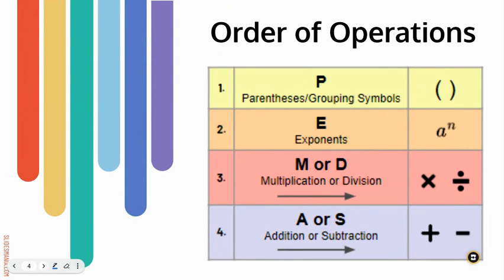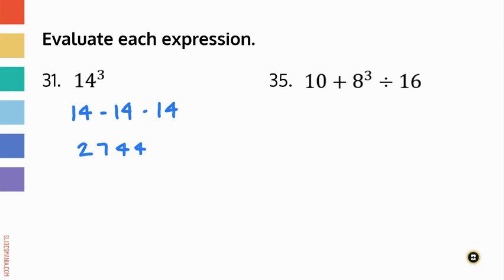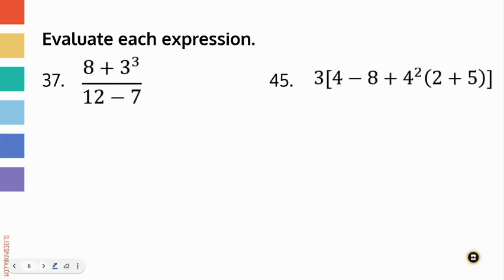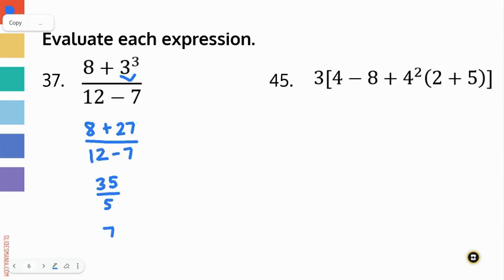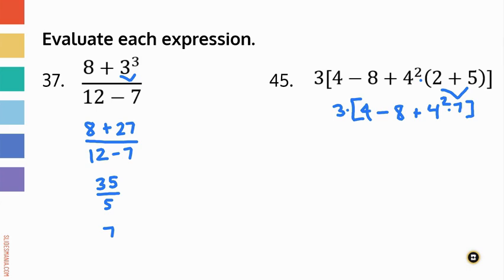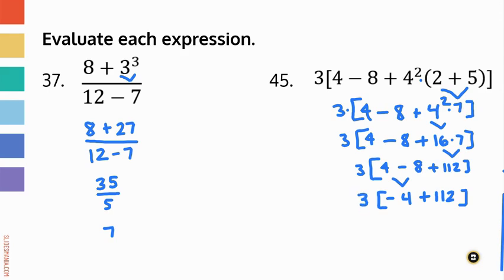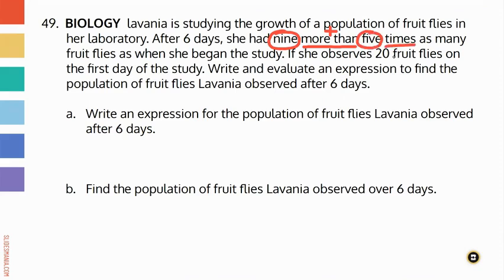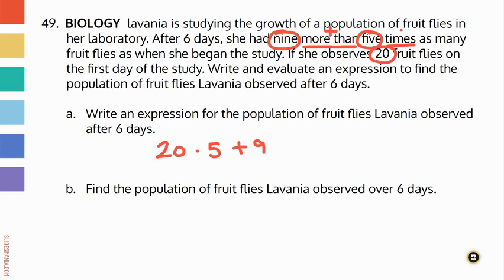1.1C - Numerical Expressions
I can evaluate numerical expressions.